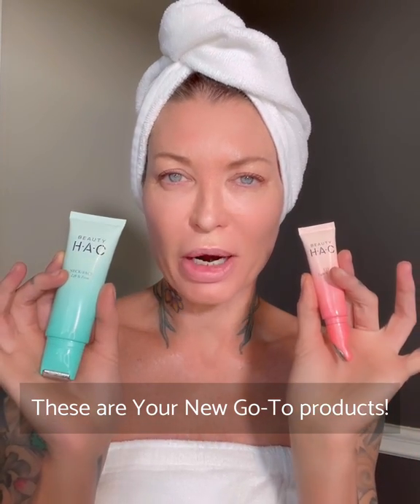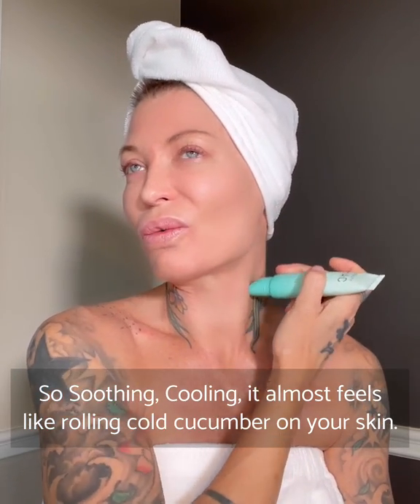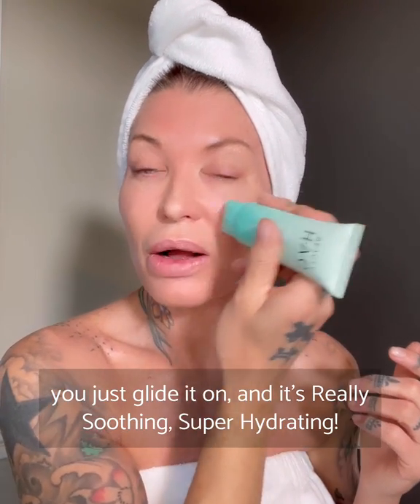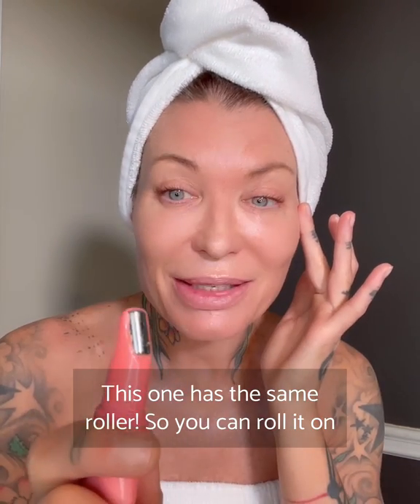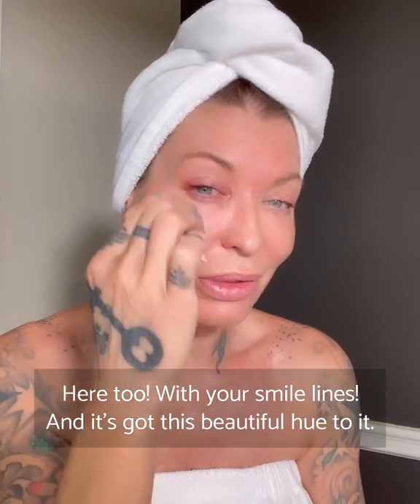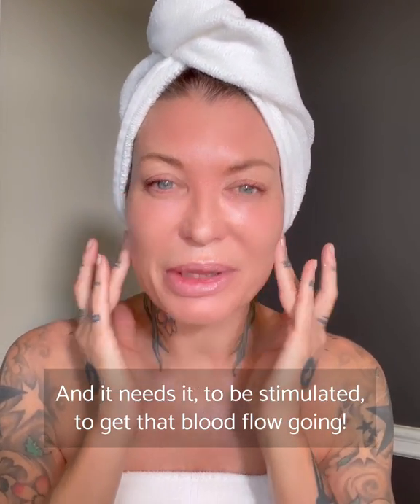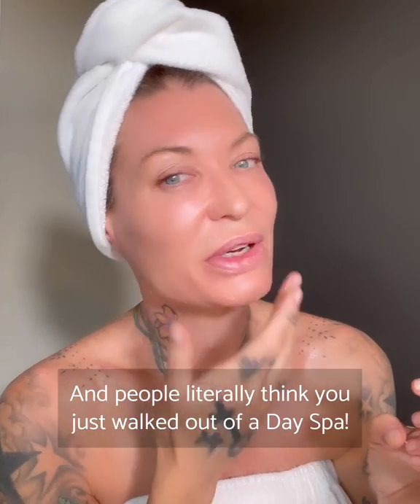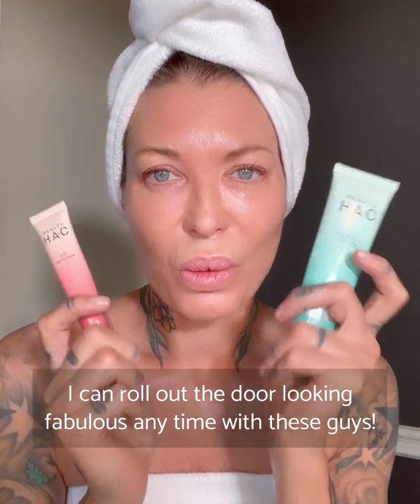The Go To, 1 Step, All-In-One Skincare System.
Beauty HAC is a 1 Step Skincare System with All-In-One Serums & Rollers for:
• Wrinkles
• Lines
• Under Eye Bags & Dark Circles
• Face Dark Spots/Hyperpigmentation
• Face Redness & Puffiness
• Evens Skin Tone
• Crepey/Turkey Neck
• Lymphatic Drainage
• Skin/Face Glow & More!

Beauty HAC has an ingredient list that reads like a who's who of skincare! We have created a serum with Clinical Strength Levels of:
• Bakuchiol
• Vitamin C Ester
• Peptides Ferulic Acid
• CoQ10
• Alpha Lipoic Acid
• Aloe Vera
• Ginkgo Biloba Leaf

No need to buy multiple serums for all of these ingredients, when they're all included in Beauty HAC!

Roll Away Fine Lines and Wrinkles - Beauty HAC combines Advanced Age-Defying Formulas + Detoxifying Rollers to Directly Deliver Maximum Levels of Clinically Proven Ingredients.

Beauty HAC targets all of your skincare concerns to visibly improve the overall appearance of your skin.

The Duo - Revolutionary Anti-Aging Serums are delivered by Medical Grade Stainless Steel Flat Rollers for Maximum Potency.

Neck/Face Serum - Delivers Clinical Levels of High-Performance Ingredients directly to the Face, Neck, Chin and Jawline.

Eye Serum - Specially Formulated Serum reduces puffiness and dark circles while reducing the appearance of fine lines and crows feet.